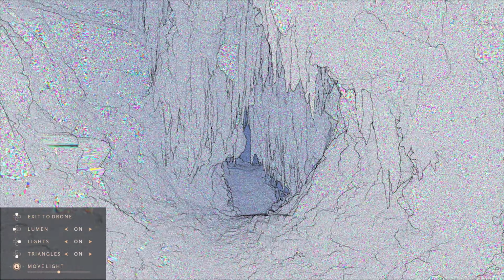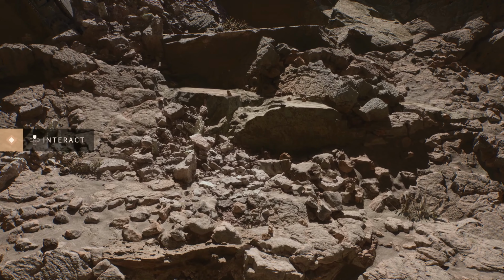PlayStation 5 Unreal Engine 5 First 4K Gameplay Demo (PS5) UHD 2020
PS5 First Real-Time 4K Gameplay Next-Gen Graphics Demo on PlayStation 5 using Unreal Engine 5 (2020)